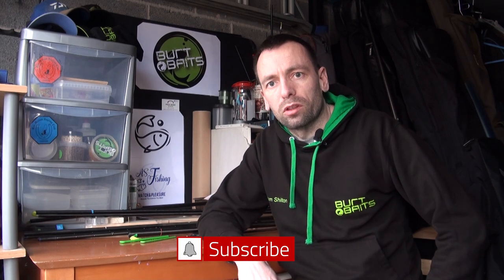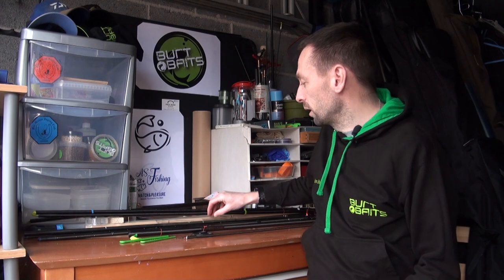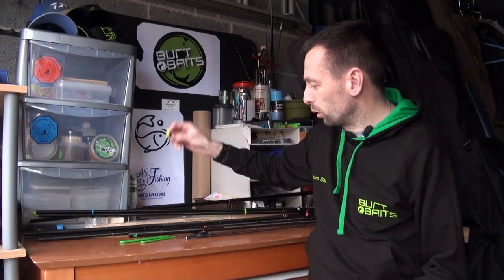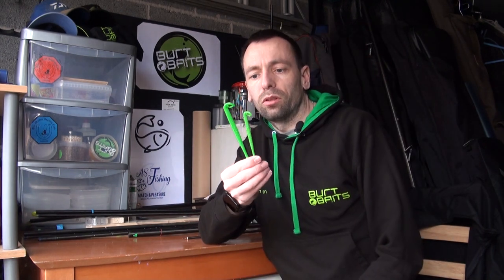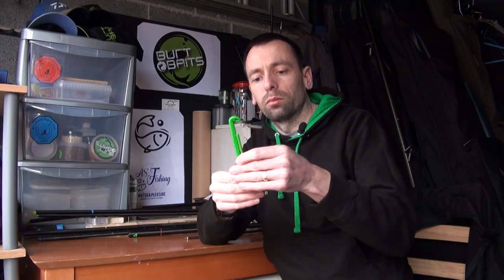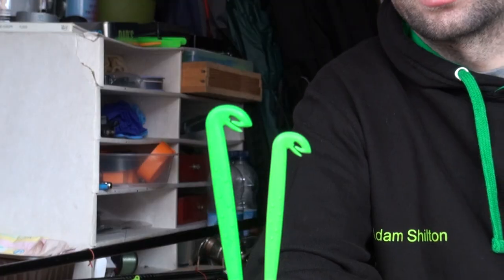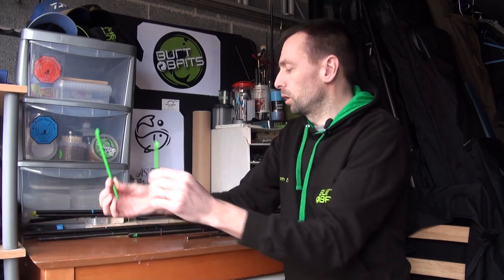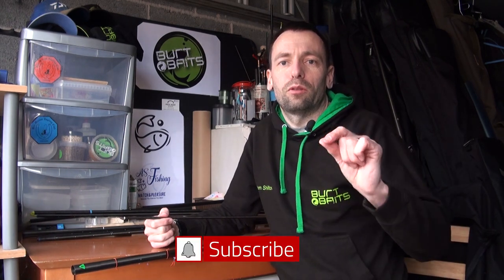DIY Pole Dacron Connectors - Easy to follow instructions | Match Fishing | ASFishingTV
Talking you through how to make your own Dacron Connectors and fit them.